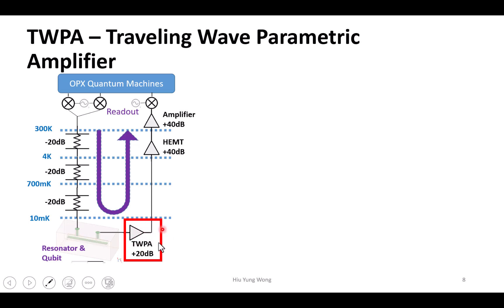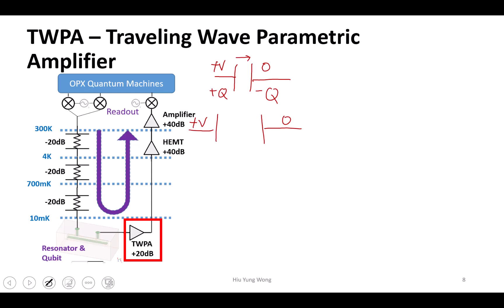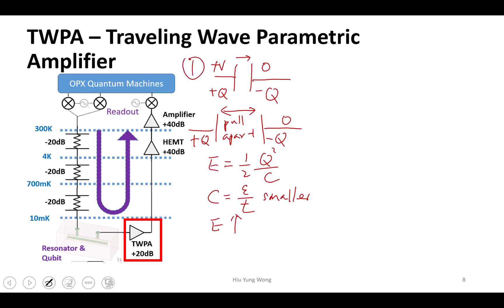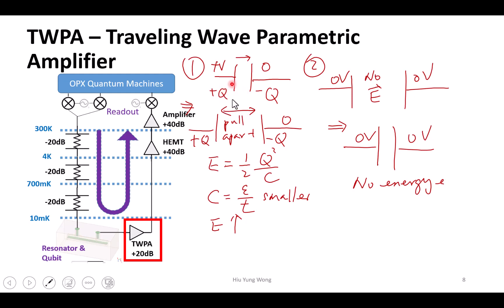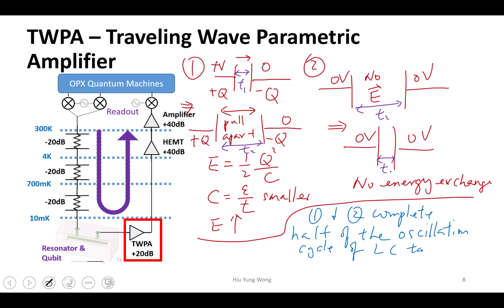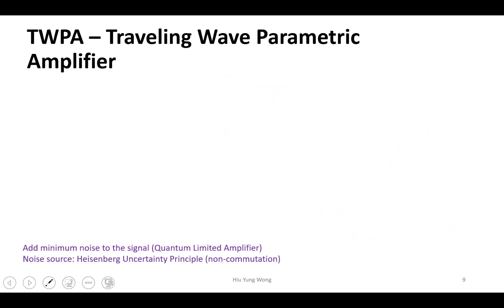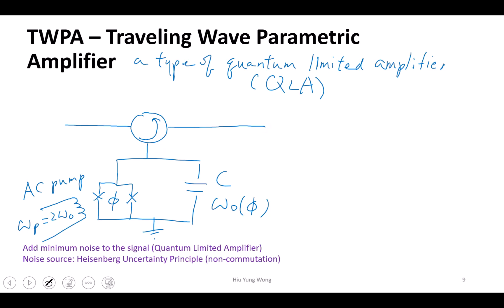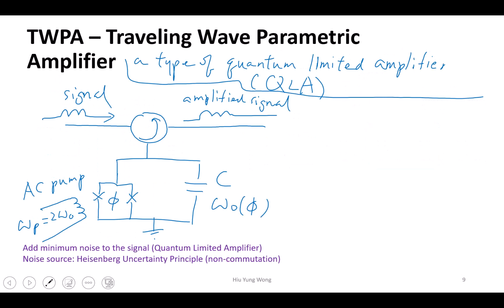L25-2 Traveling Wave Parametric Amplifier TWPA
Concept of parametric amplifier.